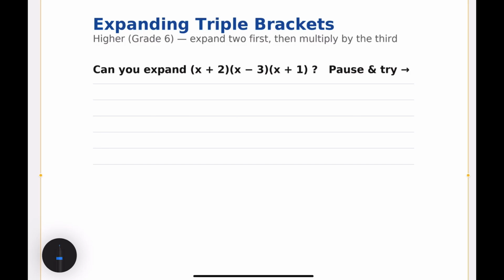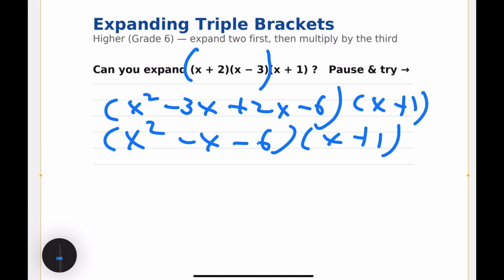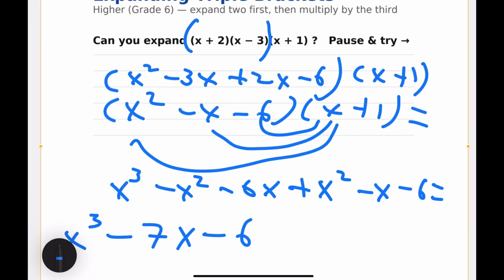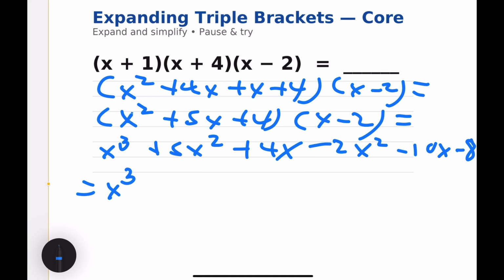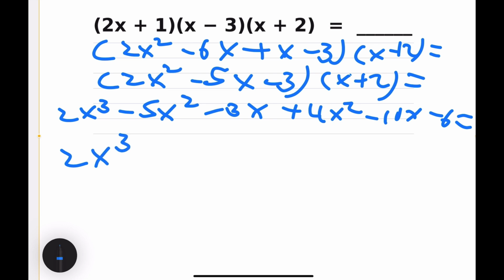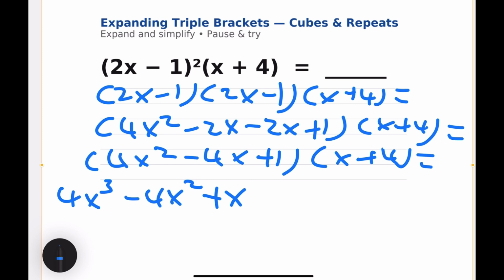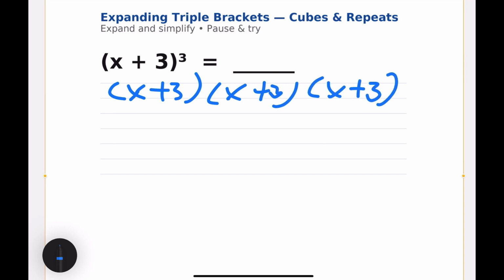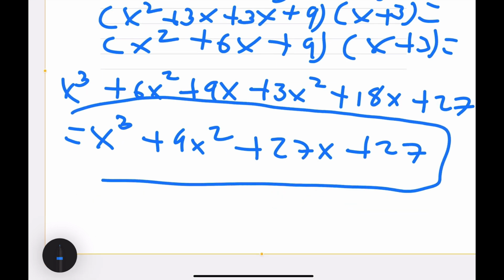Expanding Triple Brackets | GCSE Maths (Higher Tier)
Learn how to expand triple brackets step by step for GCSE Maths (Higher Tier).

Perfect for Grade 6–9 students preparing for exams — this tutorial covers common mistakes and shows the safest method for cubic expansions.

GCSE Maths (Higher Tier - Grade 6): Expanding Triple Brackets

Expanding triple brackets is a key Higher Tier GCSE Maths skill and often appears in exam questions. In this video, I’ll guide you through the method step by step, showing you how to simplify expressions like: (x+2)(x−3)(x+1)

Best way to use this video:

⏸️ Pause and try each question first, then watch the step-by-step solution.

What you’ll learn:

✅ How to expand systematically (pair first, then multiply by the third bracket)
➖ Handling negatives & avoiding sign errors
✖️ Working with coefficients and fractional terms
🧮 Expand → simplify by collecting like terms
🧠 Common pitfalls (dropped terms, sign mistakes) + quick checks

By the end, you’ll:

✅ Understand the full method for expanding triple brackets
✅ Spot and avoid the most common mistakes students make
✅ Be exam-ready for any cubic expansion question

Perfect for revision, practice, or building confidence before your GCSE exam.

Get involved:

💬 Comment the topics you want next